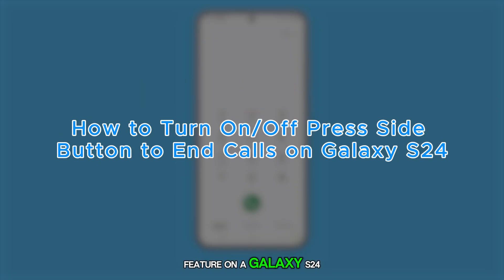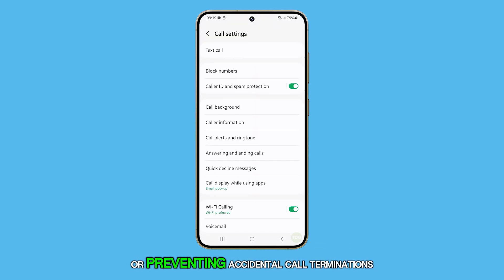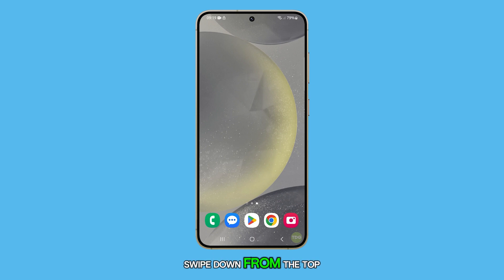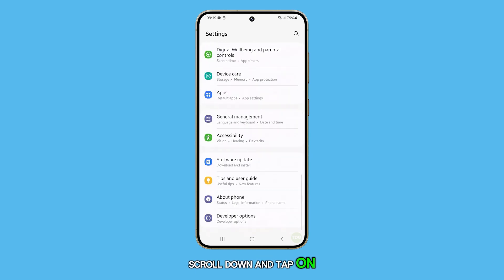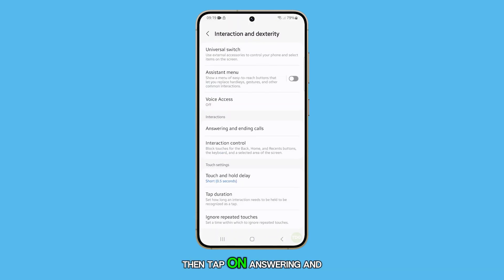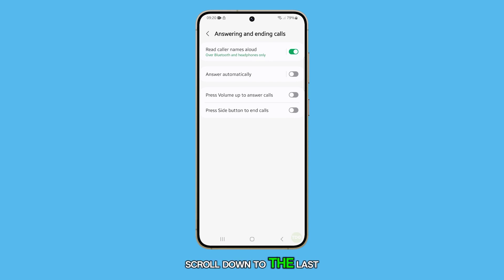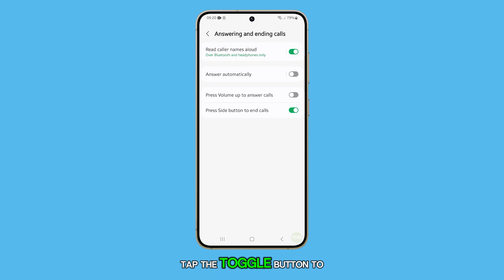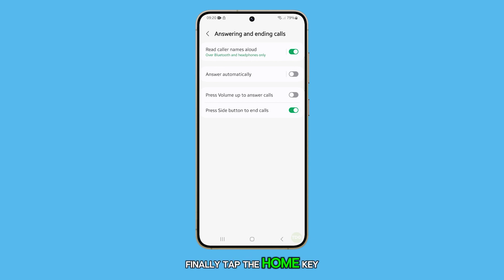How to Turn On/Off Press Side Button to End Calls on Galaxy S24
In this video, you'll learn how to turn the "Press Side Button to End Calls" feature on or off on your Galaxy S24. This setting allows you to easily customize how you end phone calls, either making it more convenient or preventing accidental call terminations. You'll be guided step-by-step, from accessing the Settings menu to adjusting the feature under Accessibility. By the end of the video, you'll know how to toggle this option to suit your preferences.